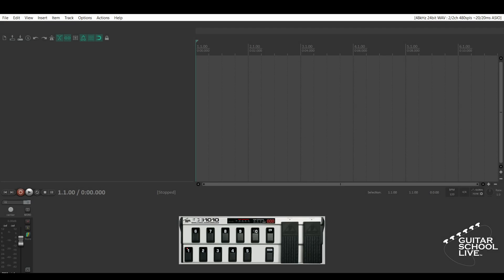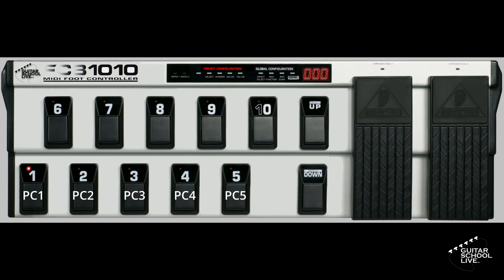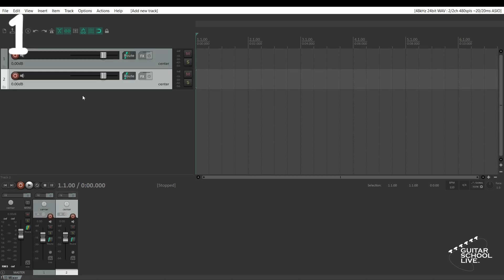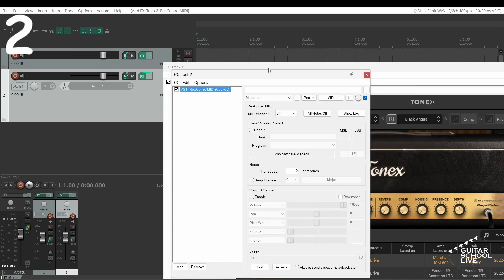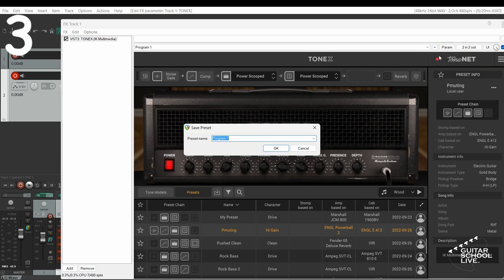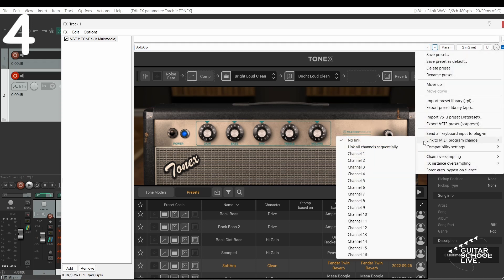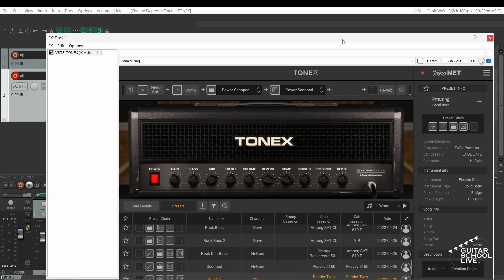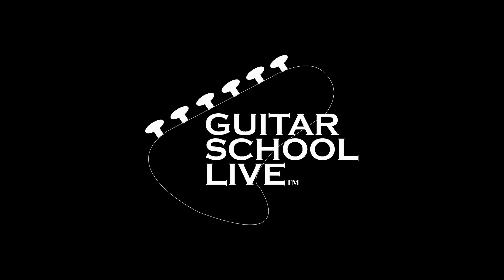How to Change Amp Sim Presets in Reaper using a Midi Controller in 5 Easy Steps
Learn How to Change Presets of your favorite Amp Sims and plugins in Reaper using a Midi Controller in 5 Easy Steps (Neural DSP, Amplitube 5, Bias FX2, Tonex, Guitar Rig)

Suggested videos:
🎞️How to Control Amplitube with the Stock Behringer FCB 1010 midi foot controller. (Step by step tutorial)

🎞️Learn How to Control Neural DSP Plugins with the FCB 1010 Midi Foot Controller (step by step tutorial)

Some of the presets used in this video can be found at Strange Angles Music

CHAPTERS:
00:00 How to Change Plugin Presets in Reaper using a Midi Foot Controller in 5 Easy Steps (Intro)
00:14 The Midi Controller
00:47 How to change plugin presets in Reaper (step 1)
01:16 How to change plugin presets in Reaper (step 2)
01:28 How to change plugin presets in Reaper (step 3)
02:02 How to change plugin presets in Reaper (step 4)
02:09 How to change plugin presets in Reaper (step 5)
03:05 Suggested Videos